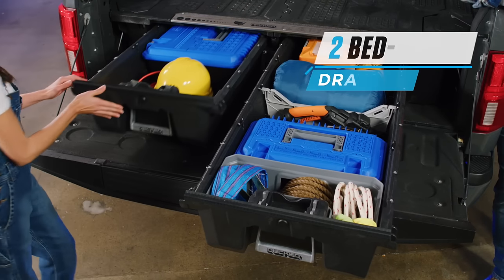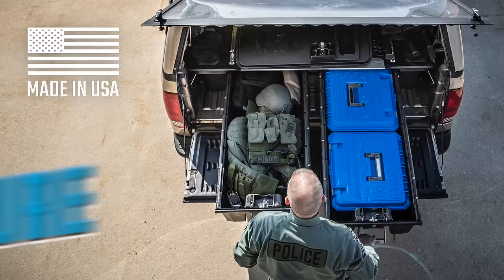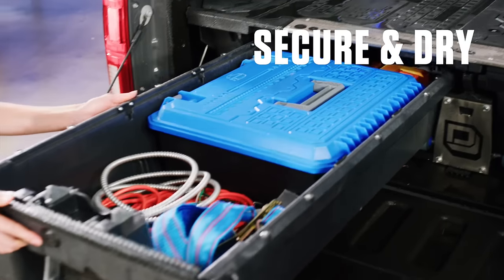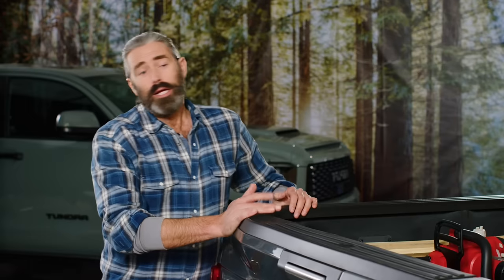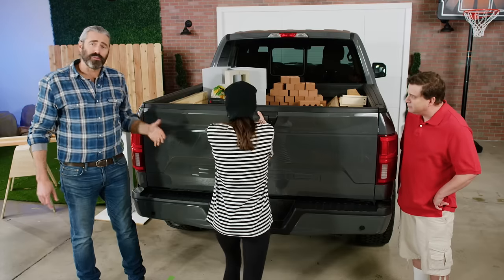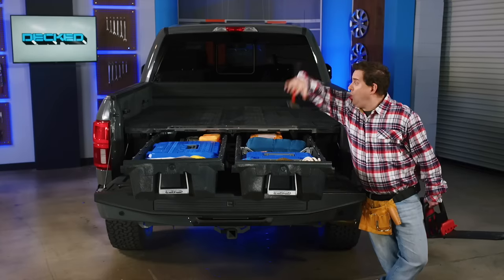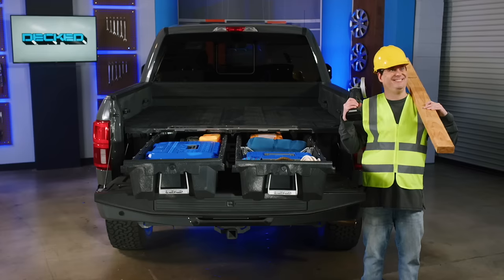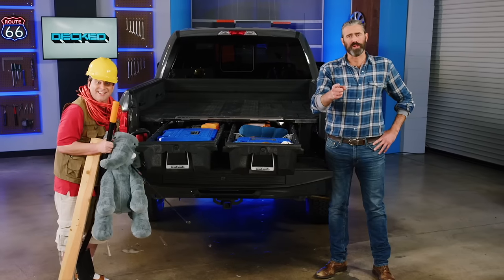DECKED Drawer System | Don't Let Your Truck Be Messier Than a Second Divorce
Both these trucks are carrying the same stuff. One has DECKED and one is messier than a second divorce. Does your truck bed suck like Chuck's? Get DECKED! Get two full bed-length truck bed drawers to easily access and organize all of your gear and tools. The DECKED Truck Bed Drawer Systems is secure, locking and weatherproof. Upgrade your truck storage with DECKED.